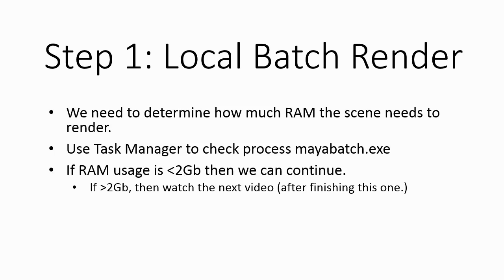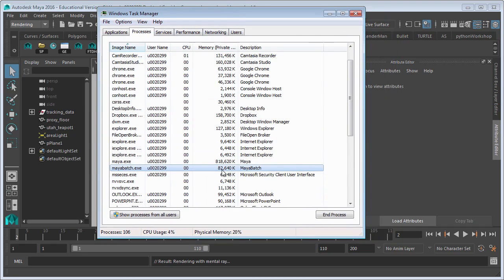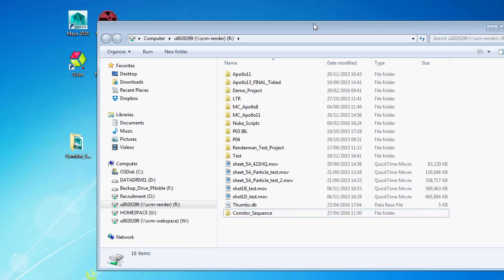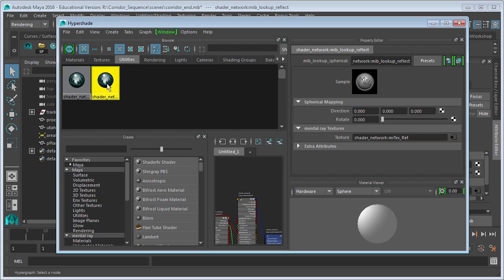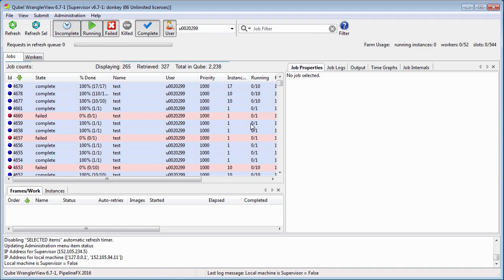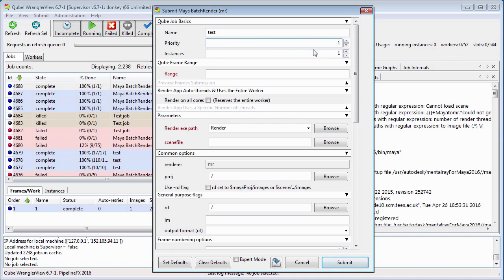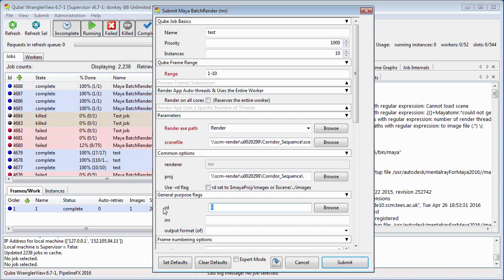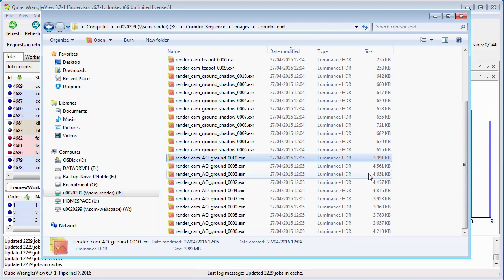SCM Render Farm: simple job submission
A quick guide to submitting simple Maya jobs to the SCM Render Farm.